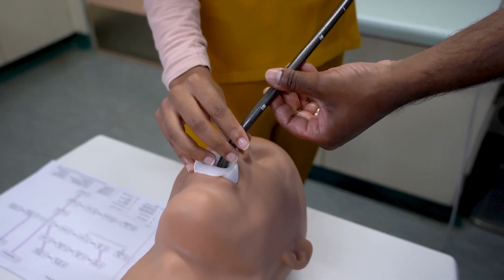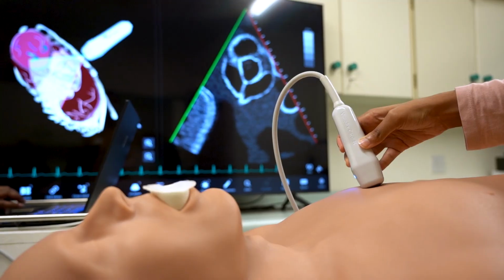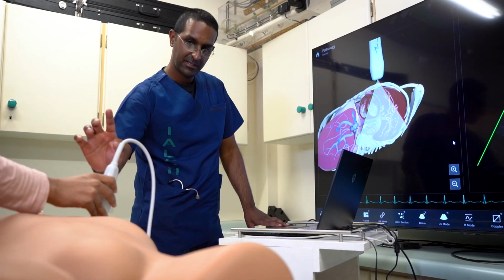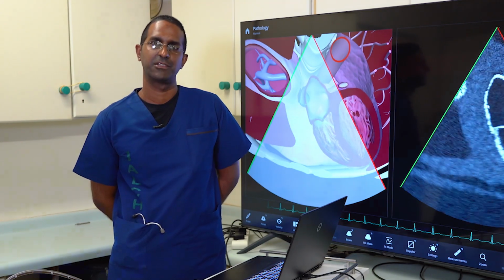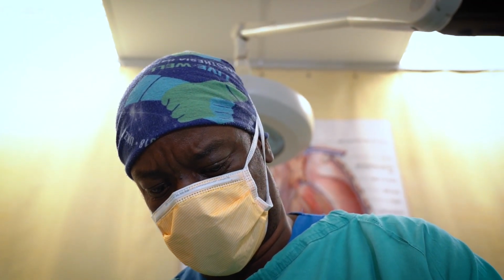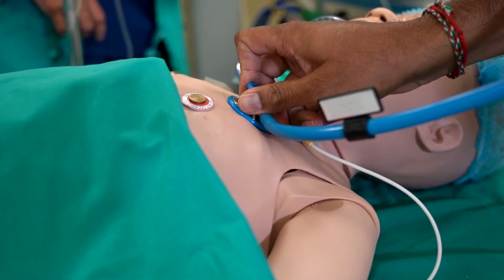Discipline of Anaesthetics Smart Center Promo video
Welcome to the UKZN SMART Centre based at the Inkosi Albert Luthuli Central Hospital (IALCH). The centre provides state of the art simulation based training facilities to Medical, Nursing and Allied Healthcare professionals as well as undergraduate students in the MBChB curriculum.

The SMART centre contains various simulators, including two METI high fidelity human patient simulators and a host of Laerdal equipment providing training on a range of medical areas.

This state of the art centre is rapidly changing the way we train medical personnel.